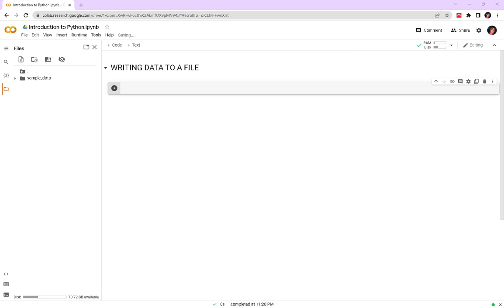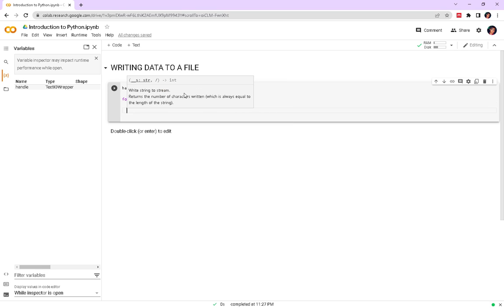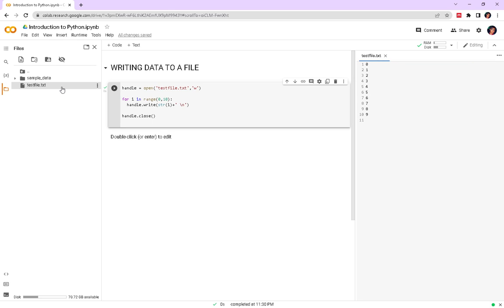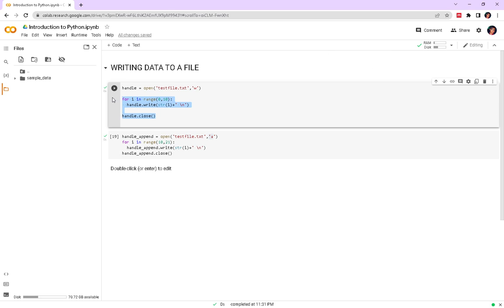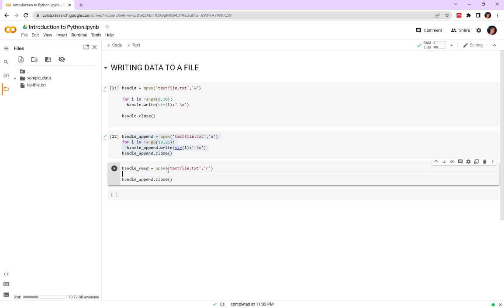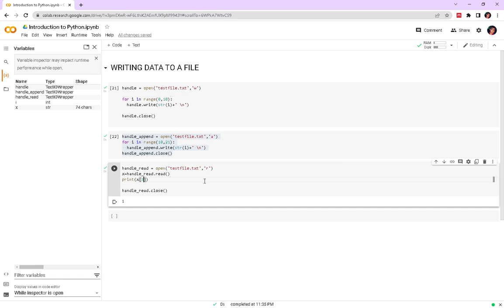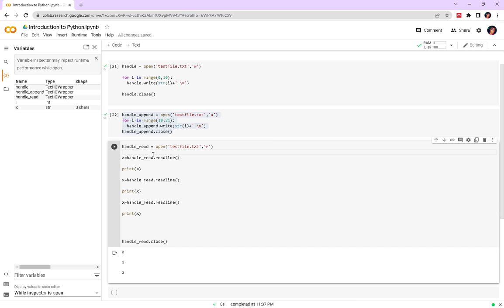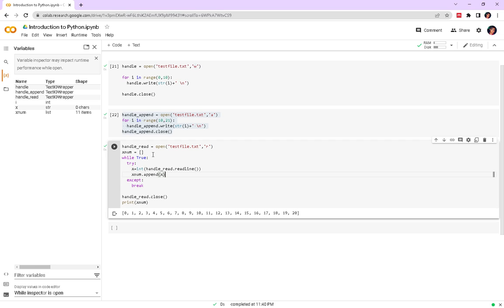11 Write Append Read Data python IO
Input/Output Data - Brief Intro to python in colab